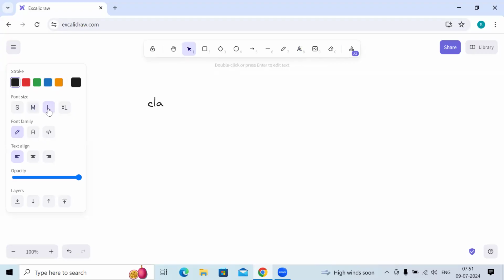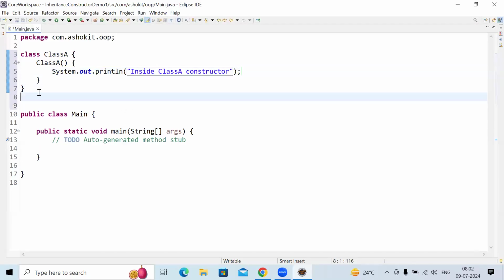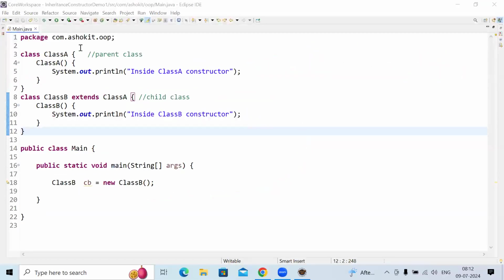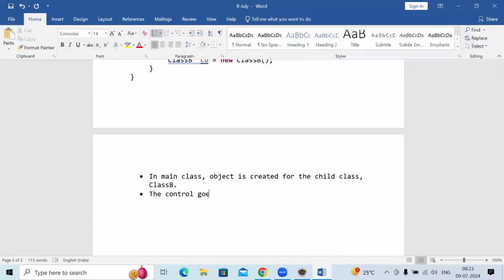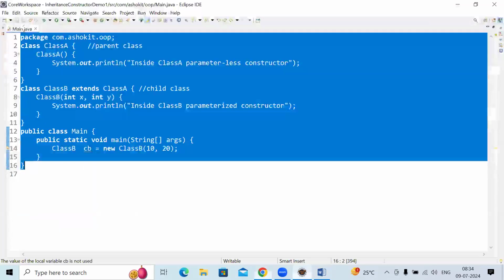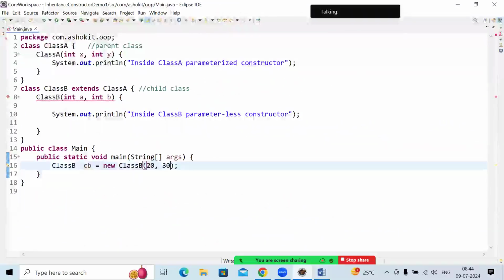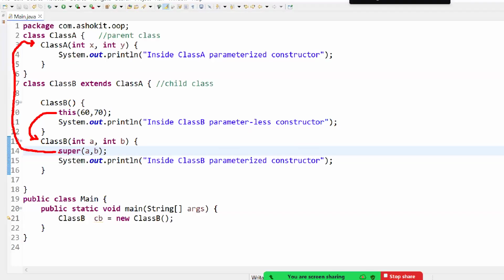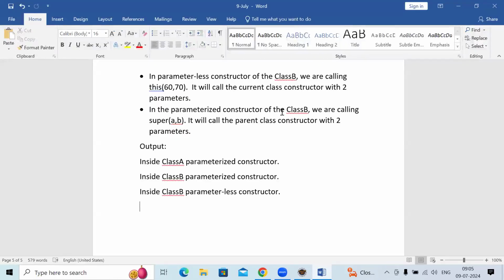60. Core Java